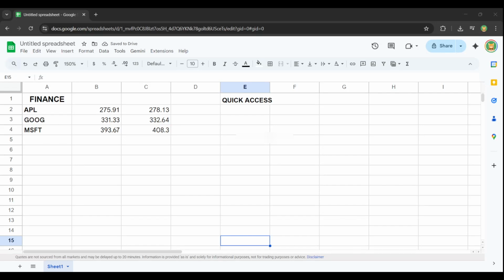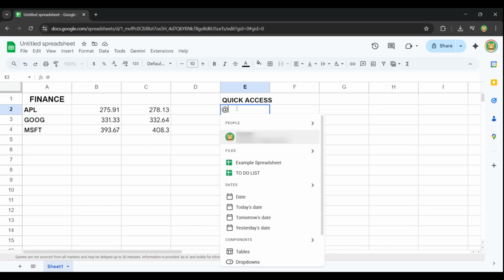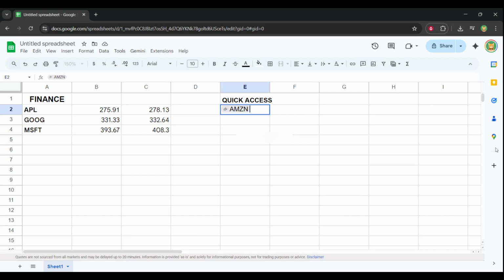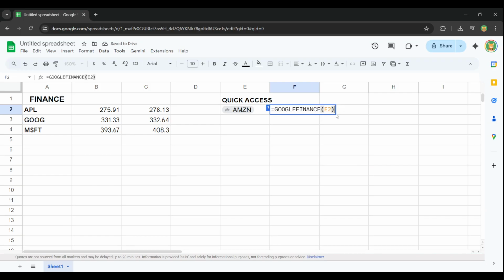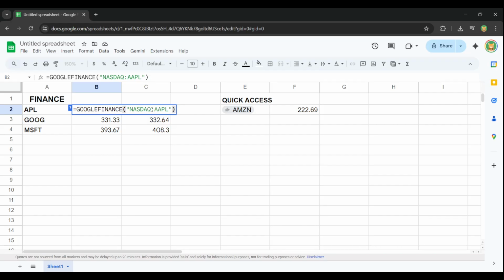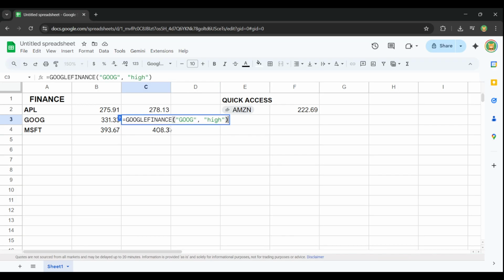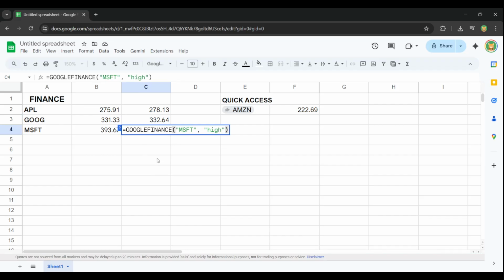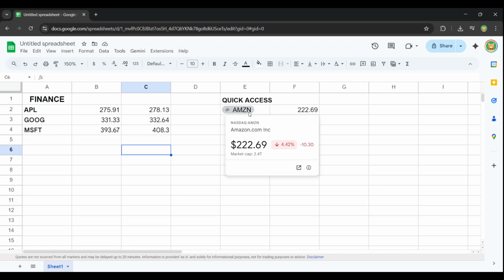How to Get Real-Time Finance Data in Google Sheets (Updated 2026 Step-by-Step Beginner Guide)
Learn how to get real-time finance data in Google Sheets the right way! In this updated 2026 step-by-step beginner tutorial, I’ll show you how to pull live stock and ETF prices using GOOGLEFINANCE, track changes over time, and build a simple dashboard with price, daily change, and charts—without any paid tools. Perfect for beginners, investors, and business owners using Google Sheets.

how to get real time finance data in google sheets, google sheets GOOGLEFINANCE tutorial 2026, live stock price in google sheets step by step, google sheets track stocks and etfs guide, google sheets finance dashboard tutorial, google sheets real time price updates, google sheets stock portfolio tracker, google sheets price change formula tutorial, google sheets stock chart tutorial 2026, google sheets for beginners tutorial 2026, google sheets investing spreadsheet, google sheets finance tips and tricks 2026